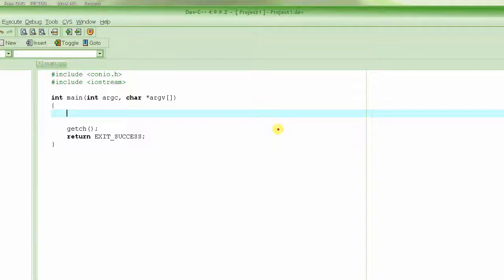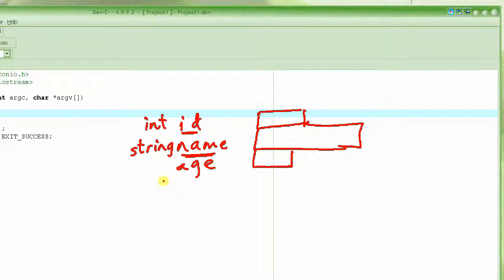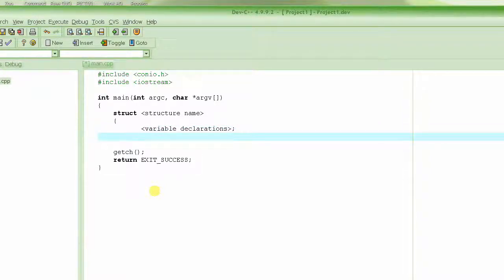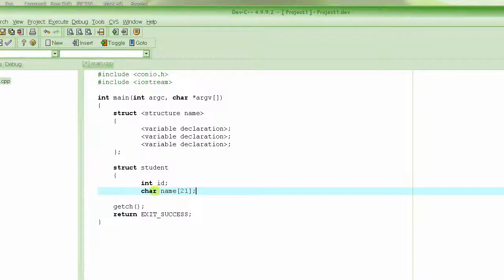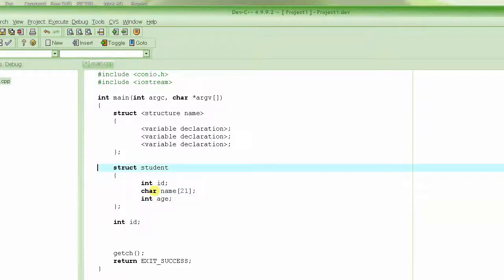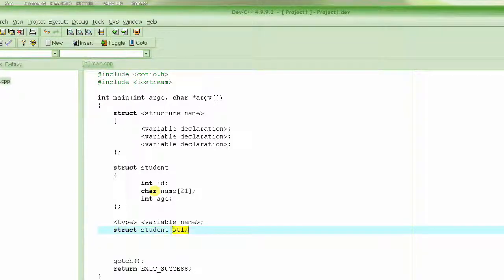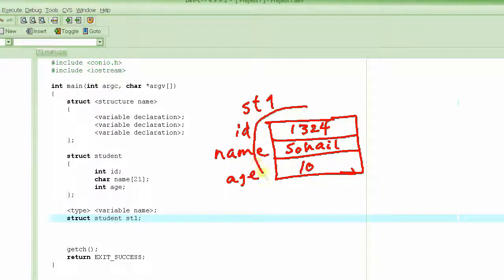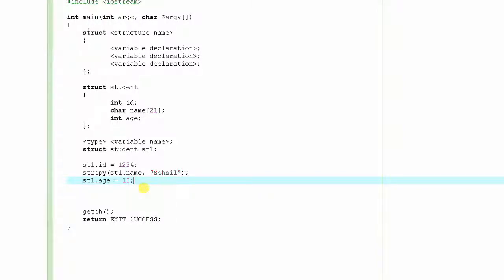C Programming Tutorial 20 - Structures - Part 1